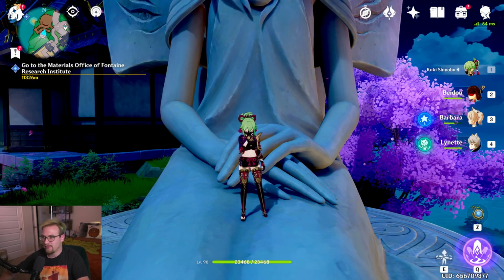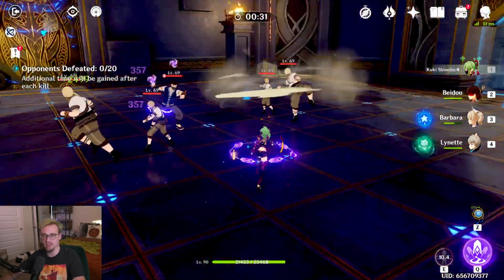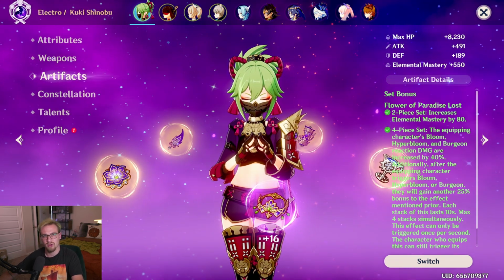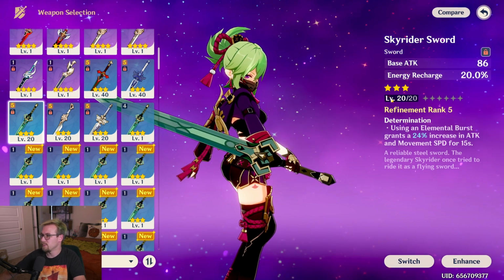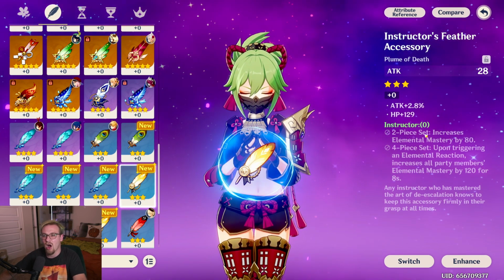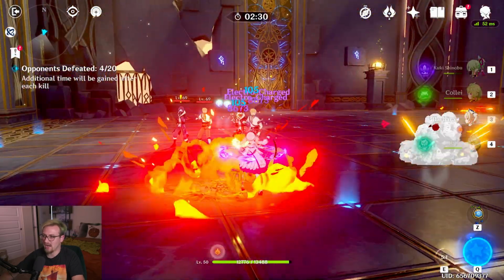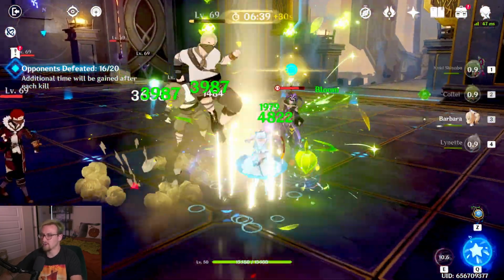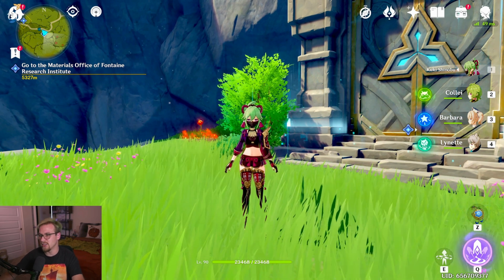Kuki Shinobu Beginner Guide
Did you just pull Kuki Shinobu or have her benched? Take a look at this full guide for either a Beginner or someone that's new to Kuki! So let's talk about the reason Itto isn't in prison.